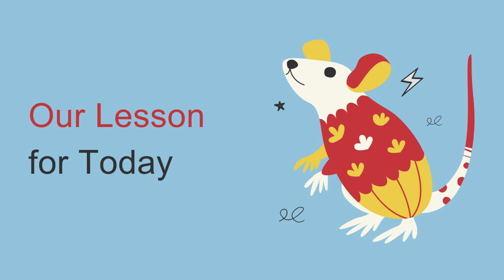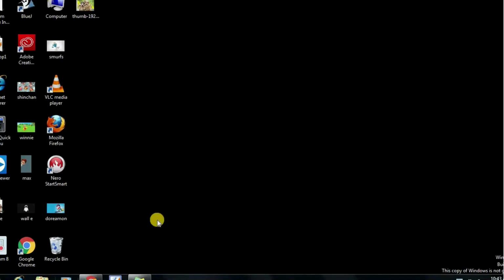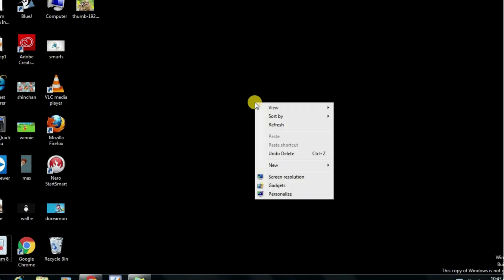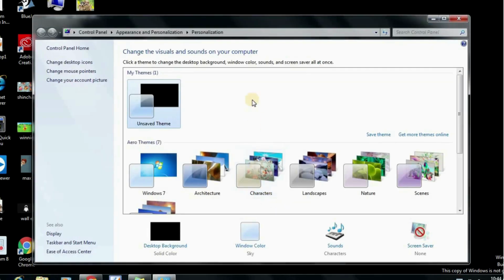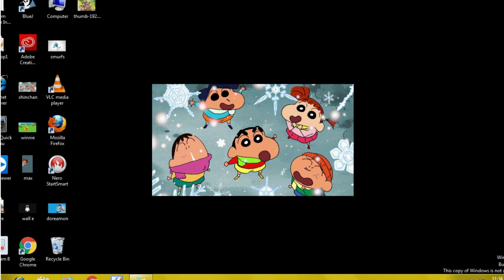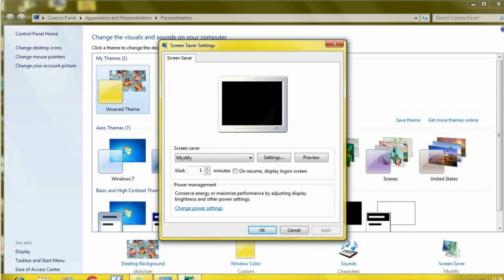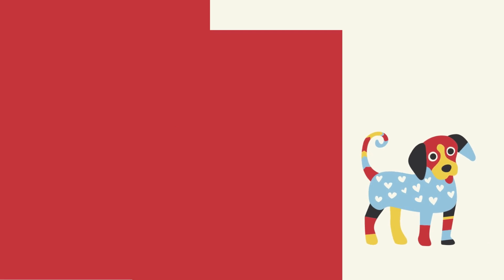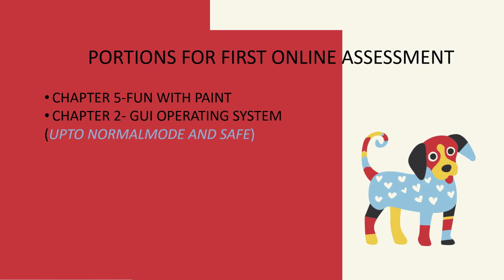class 3 : GUI -WALLPAPER & SCREEN SAVER SETTING( ICSE )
icse wallpape r# background#class 3